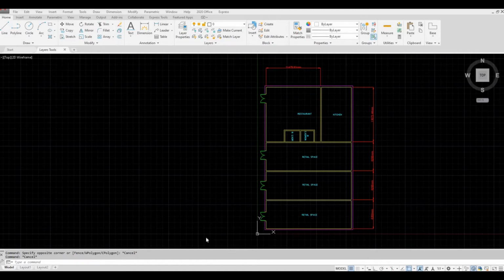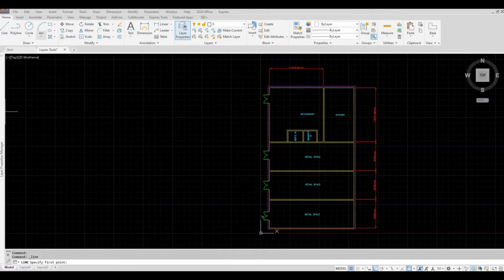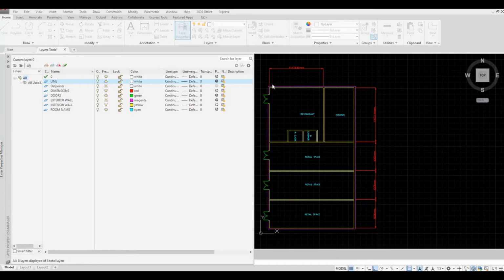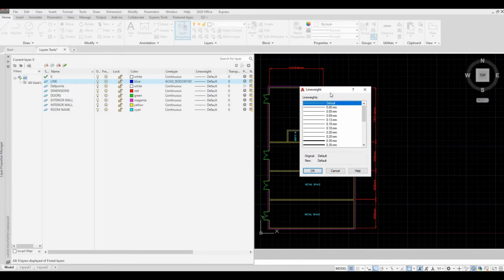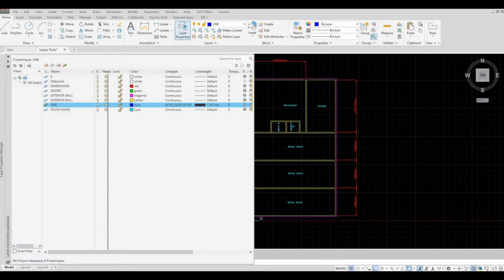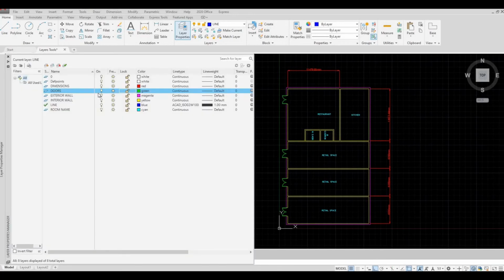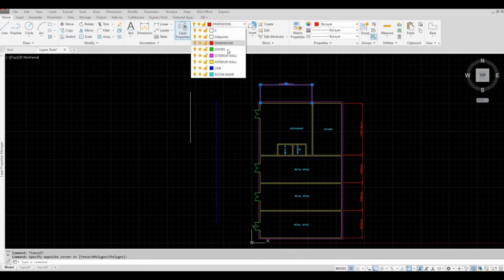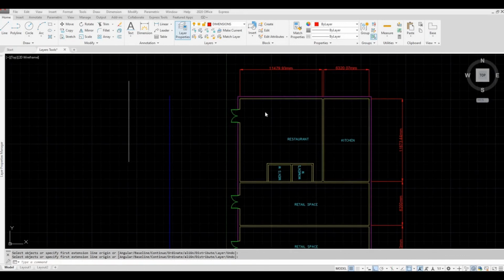AutoCAD Tutorial For Beginners Part 6 Layers Tools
Additional Tags: arch core designs, ac designs, autocad, revit,CAD, twinmotion, tutorials, autocad tutorials, revit tutorials, twinmotion tutorials, architecture, family, Revit family, how to model in revit,  autodesk, tips and tricks, CAD model, autocad tutorial for beginner, revit tutorial for beginner, twinmotion tutorial for beginner, autocad tips and tricks, revit tips and tricks, twinmotion tips and tricks, parametric family, adaptive family, twinmotion rendering, revit rendering, twinmotion walkthrough